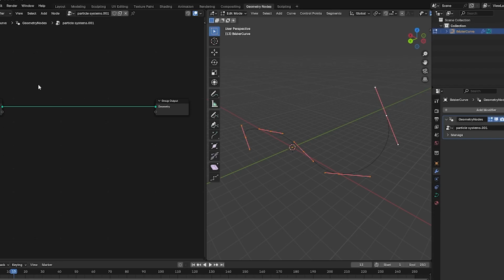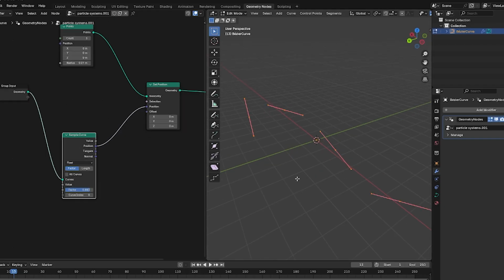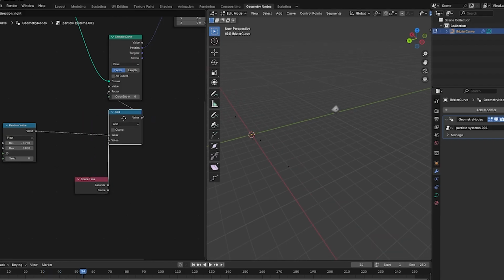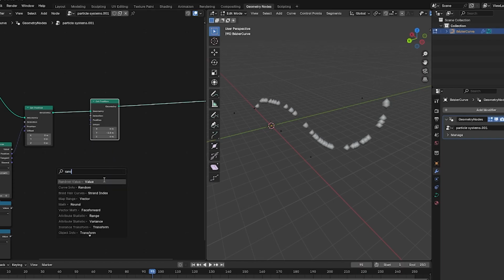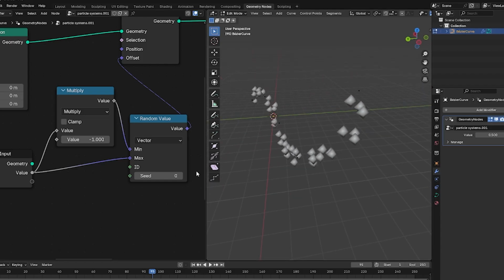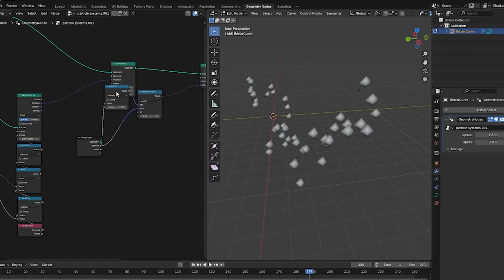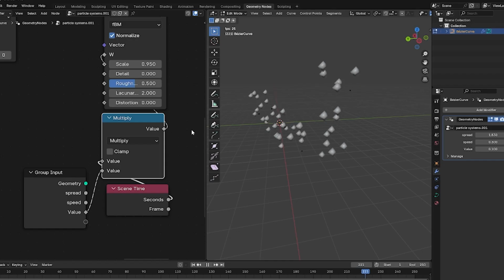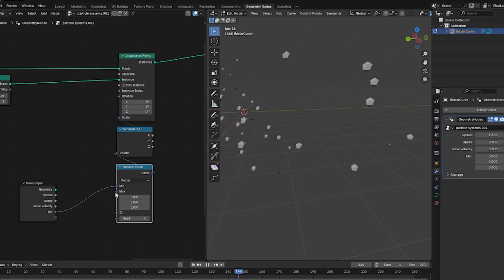Blender Geometry Nodes Tutorial - Easy Molecule System Animation